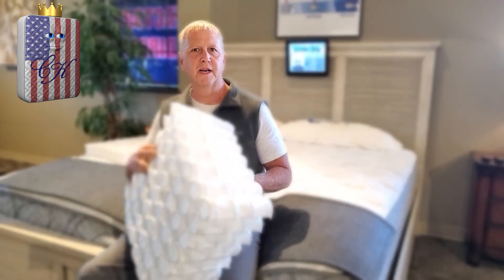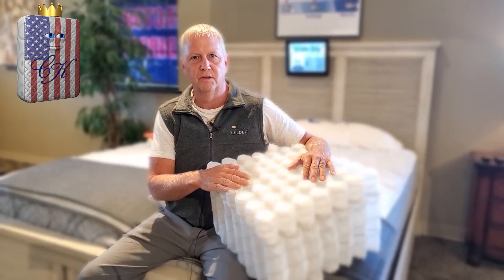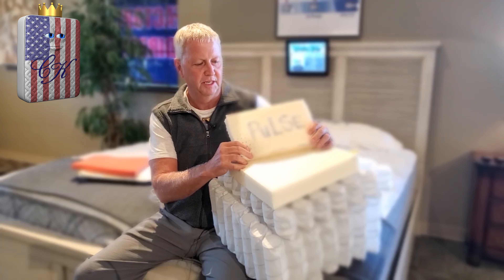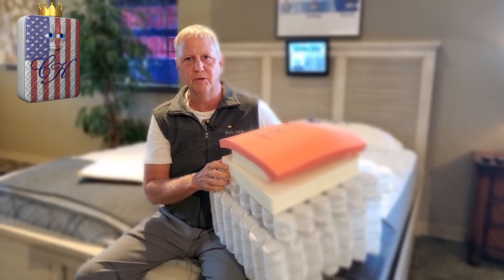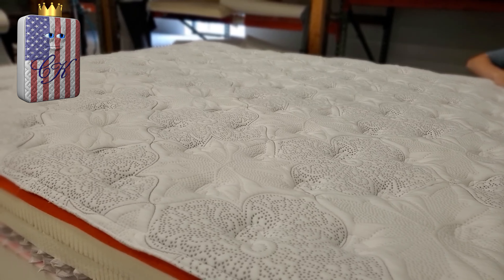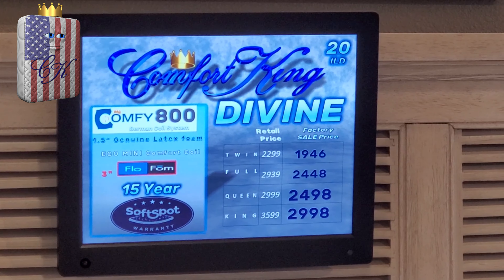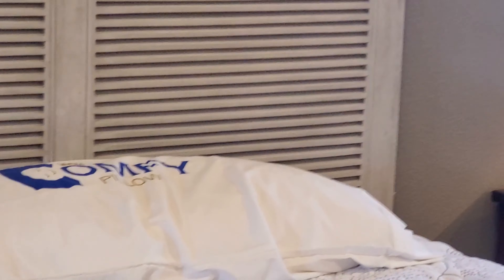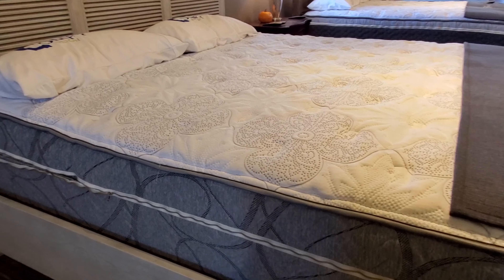Divine vid Oct 2020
Here's the updated the Divine model, one of Luxury pillowsoft beds that promises 15 years of Sublime Comfort.